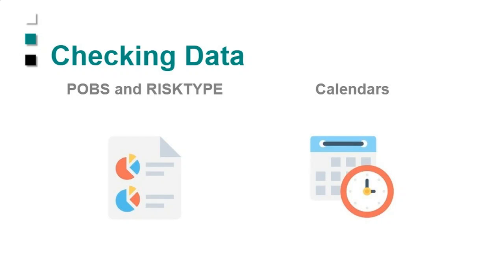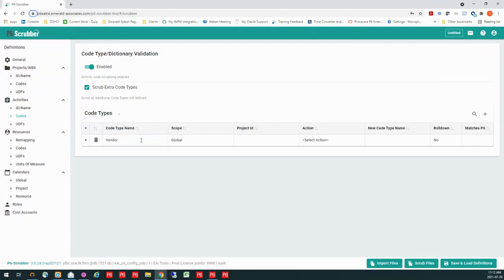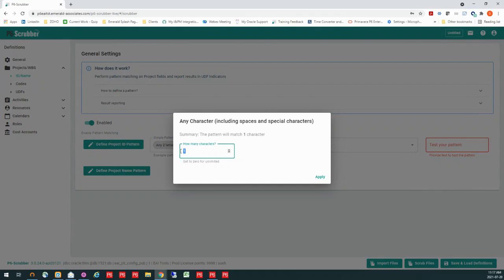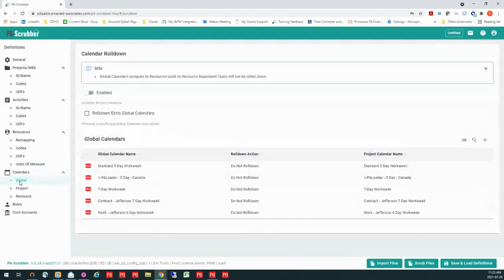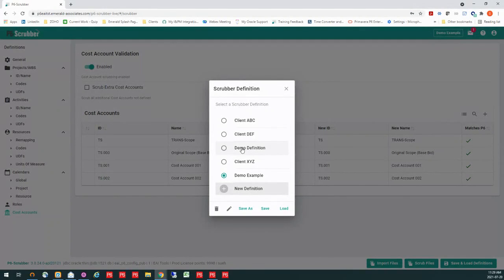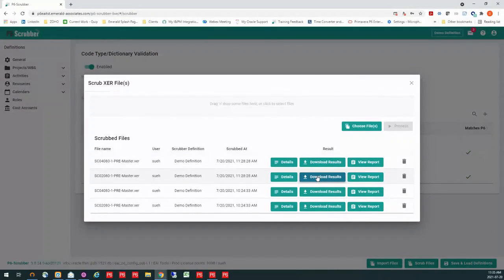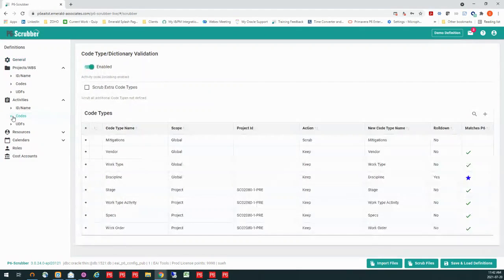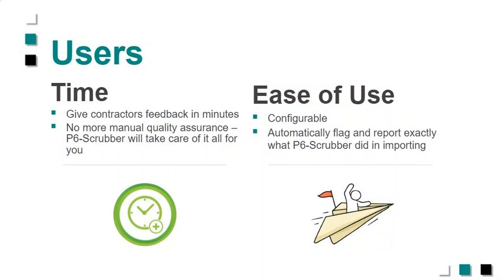2021-07-20 - P6-Scrubber Webinar - Import P6 XERs with Ease